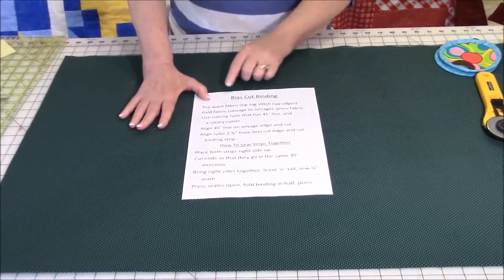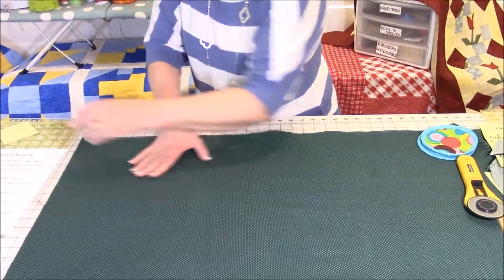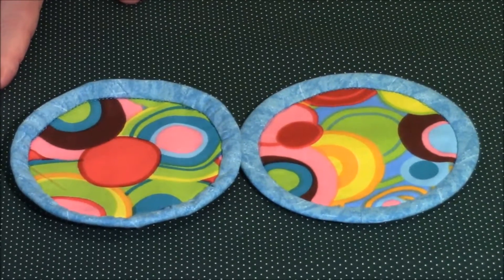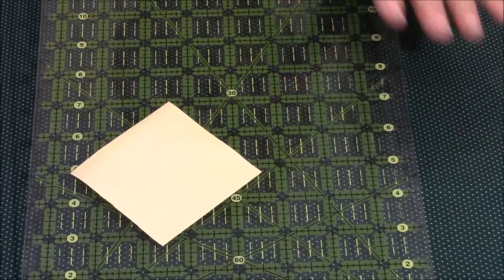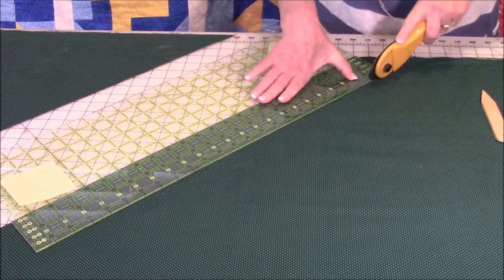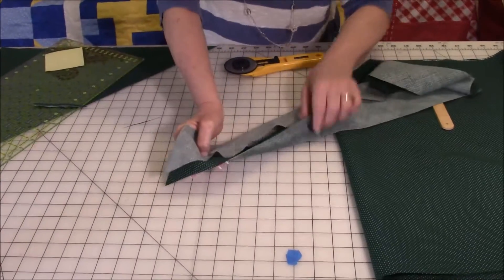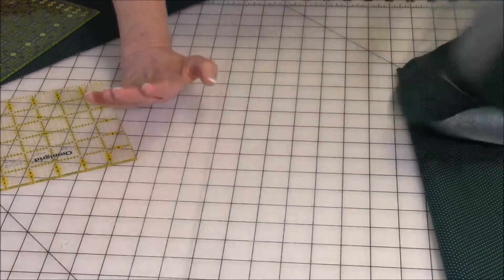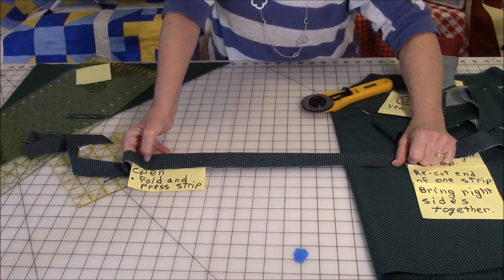Bias Cut Quilt Binding | The Sewing Room Channel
Easy to follow instructions for cutting fabric binding on the bias that can be used to bind a variety of curved edges such as a round pot holder, or a round table cloth to name a few.